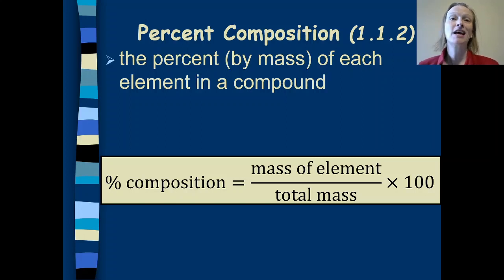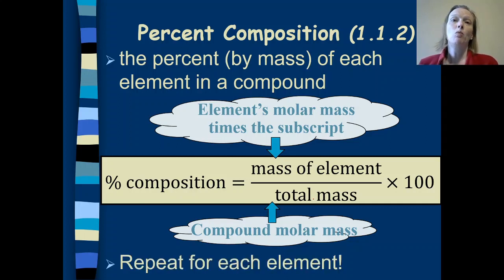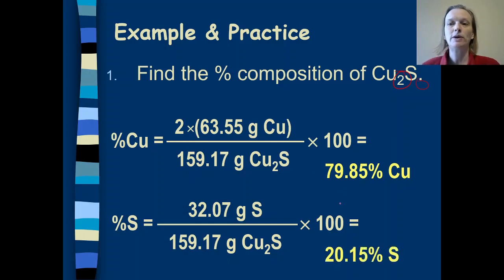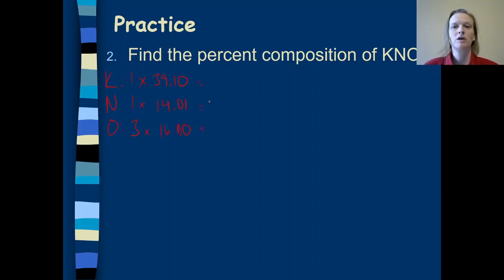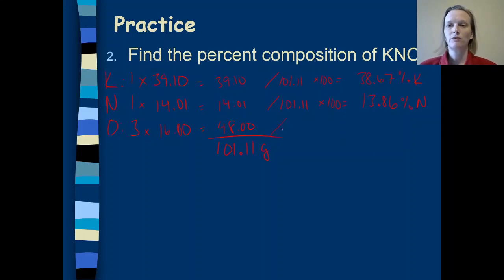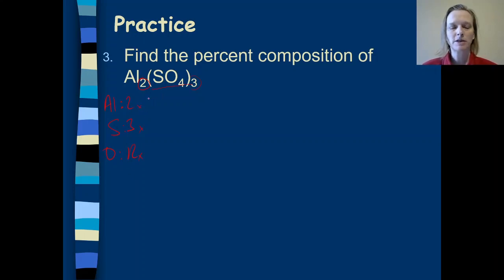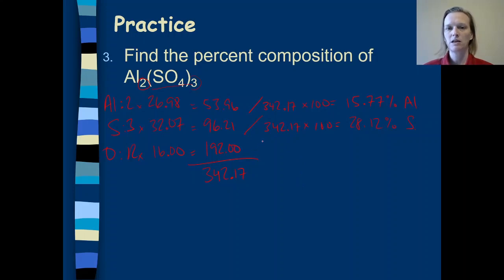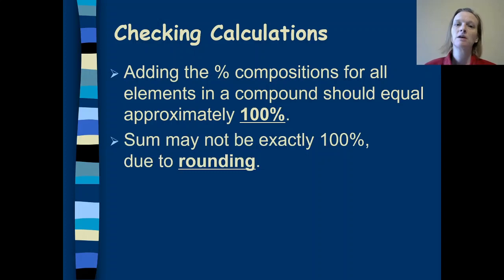Mod5 (&4b) Percent Composition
Video to accompany Module 4b (The Mole) Notes page 4
* What is Percent Composition?
* Worked Practice Problems